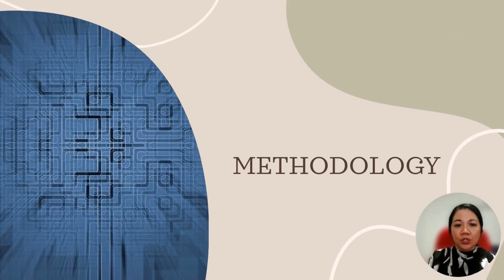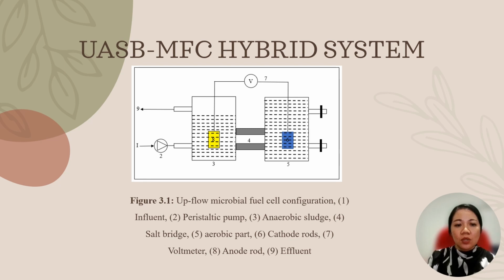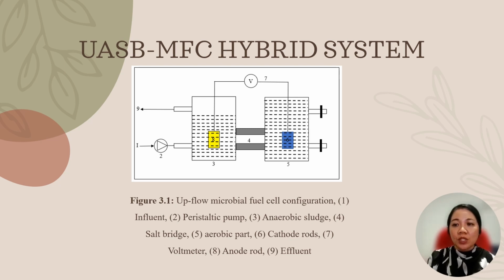6 ICBHE 2024 - TERESA SUSILA ANAK JAMES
Academic Inspired Network (AIN) is one of the organization that provides services for conferences, journal publication, workshops and training. AIN established in order to assist researchers, scholars and authors to present and publish their original and extended research in conferences and our referred journal which can help them to fulfill works and studies requirement, besides give opportunity to them to improve their research through comment and idea given by reviewer of journal and others in conference participant.